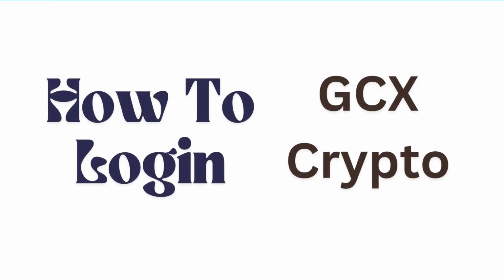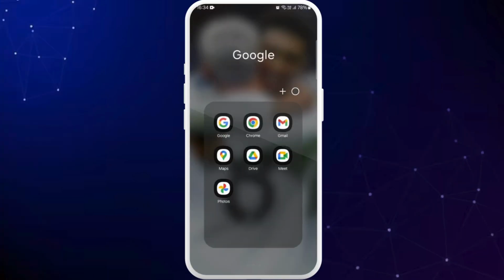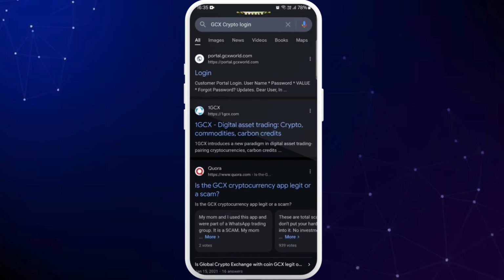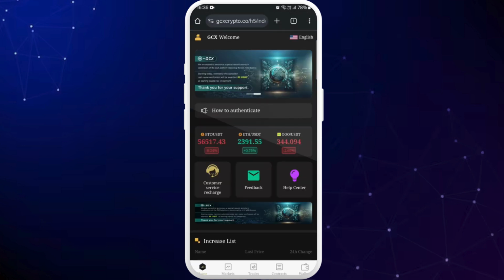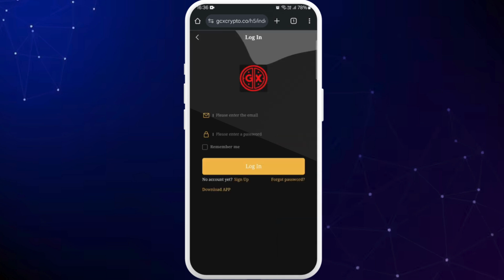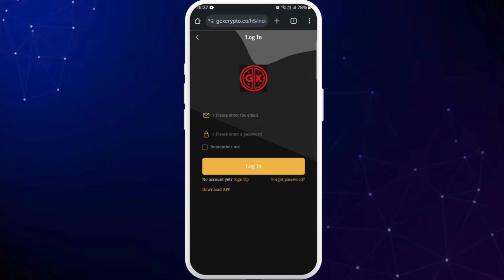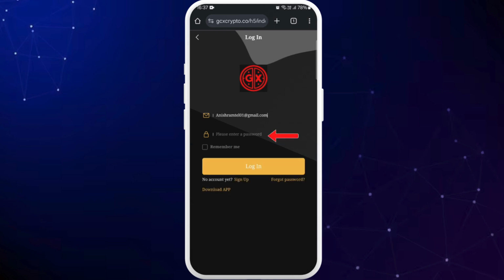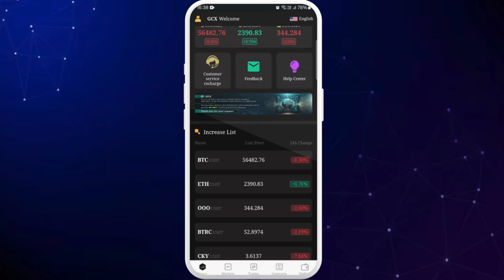How to Login GCX Crypto Account 2025?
In this video, I’ll guide you step-by-step on how to log in to your GCX crypto account. Whether you're a new user or need help with the login process, this tutorial will make it simple and straightforward for you.

If you run into any issues or have questions, feel free to drop them in the comments!